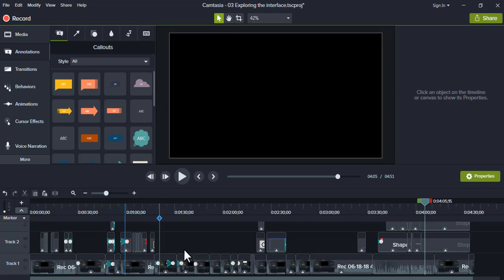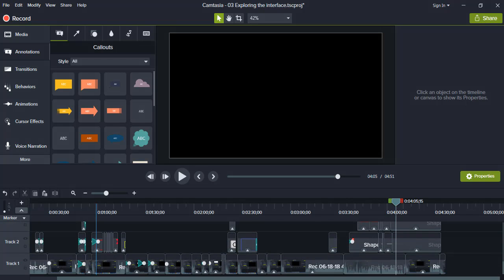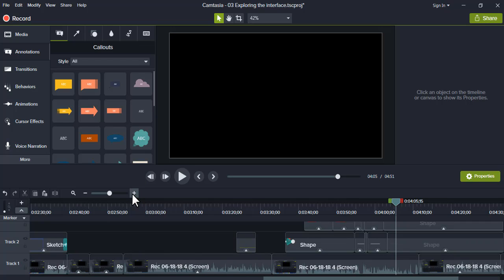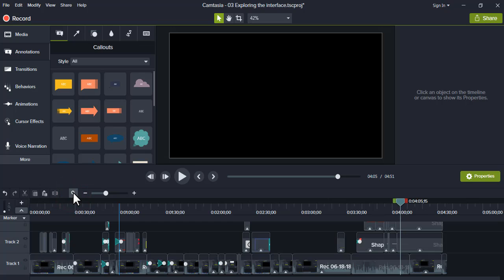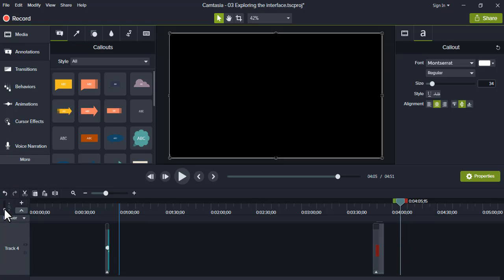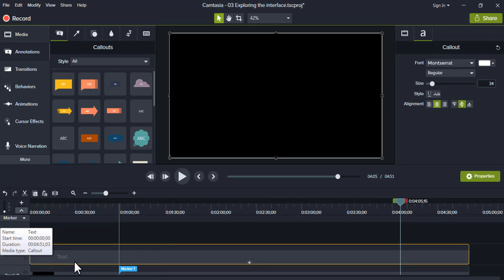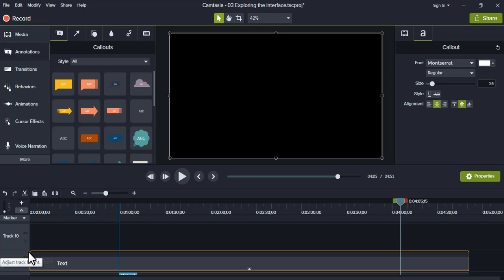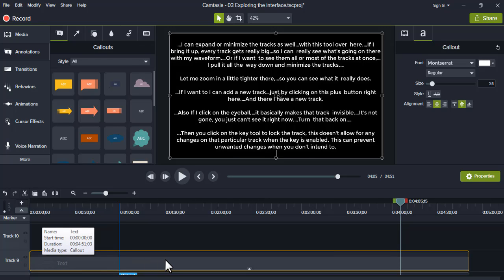13 Exploring the timeline tools | Camtasia 9 Essential Training